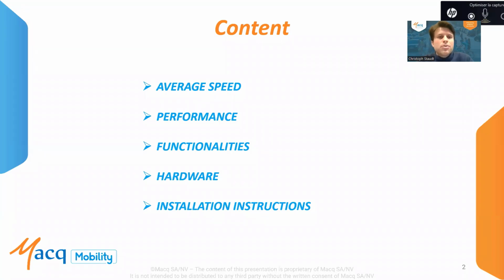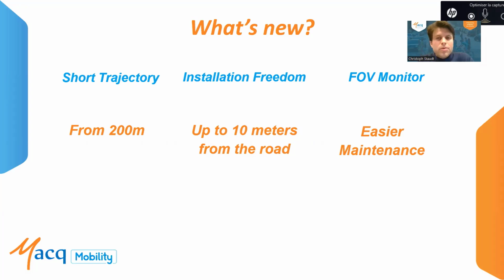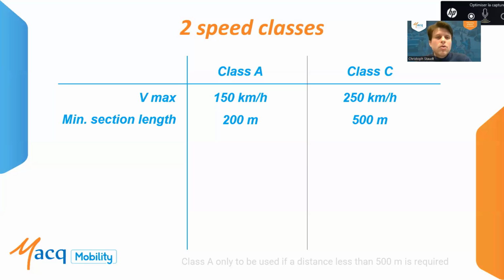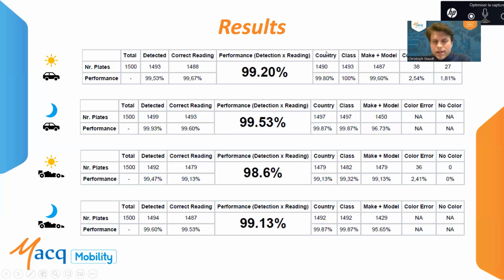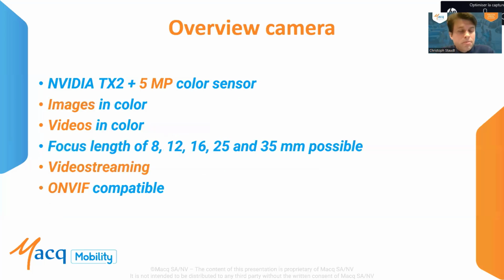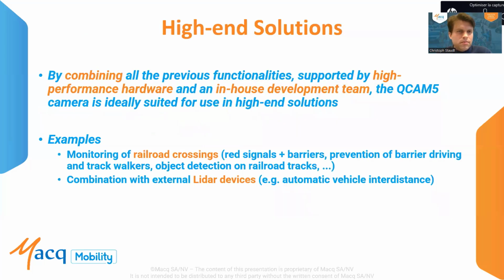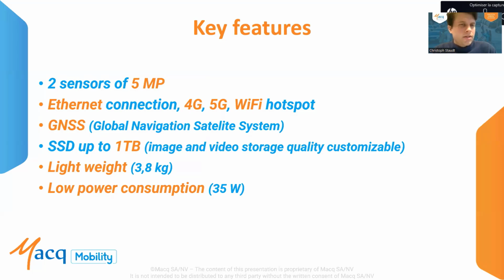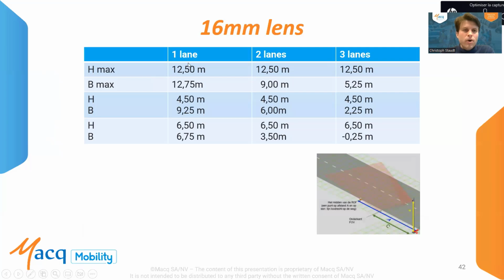Discover our QCAM5 Traffic Sensor during a Macq webinar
Did you know that Macq has now been in business for the past 100 years this coming year?

Let’s kick-off this amazing year with a webinar where all will be revealed in terms of our high performance traffic sensor, the QCAM5.

Discover the outstanding results and the different possible applications during a demonstration.

Are you curious to know more?

Then don’t hesitate and register yourself and your colleagues!

​Topics we will discuss during this webinar:

• Technical introduction & few visual insights
• Performance of QCAM5
• Beyond classical ANPR camera features
• Many solutions with the same QCAM5 camera
• Homologated solution: Section Control
• Why to choose this camera?
• Q&A